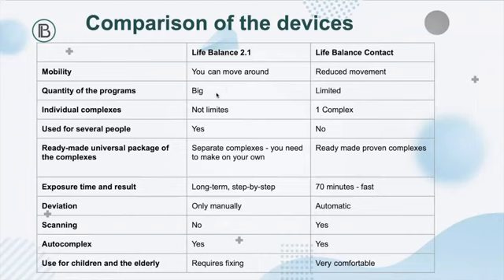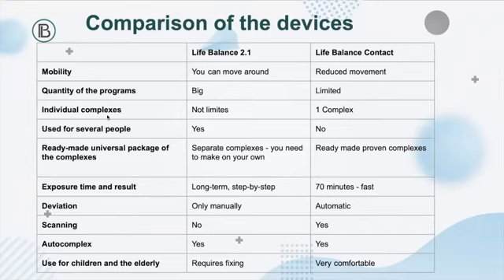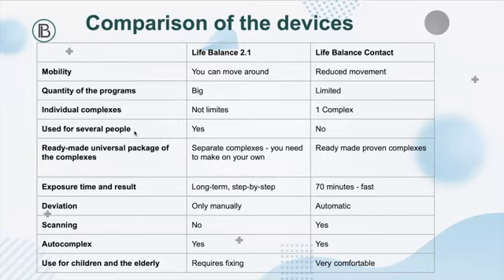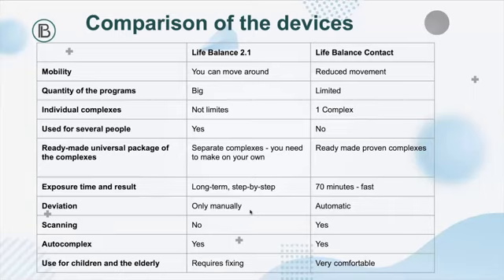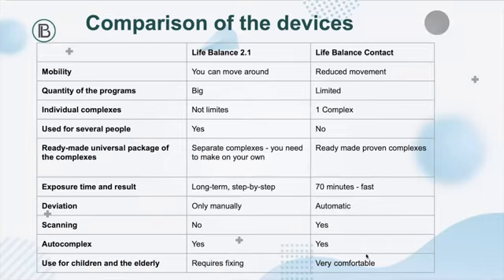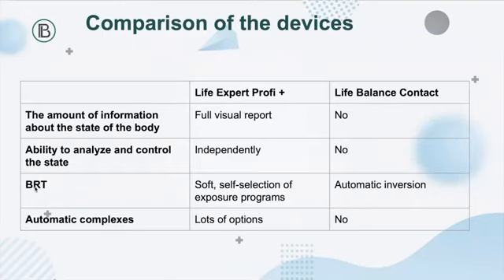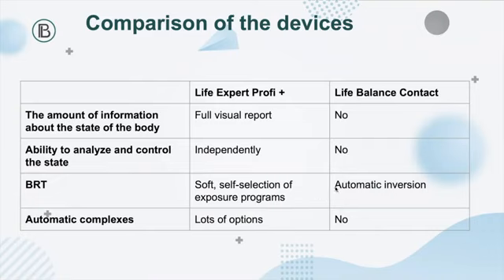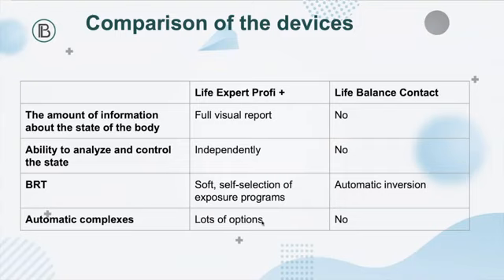Life Balance 2 1 vs Life Balance Contact